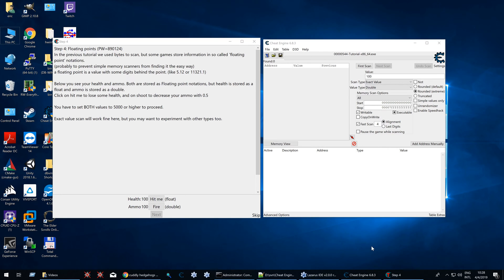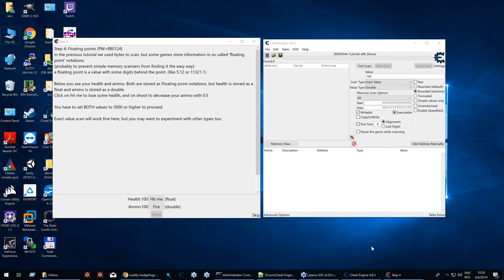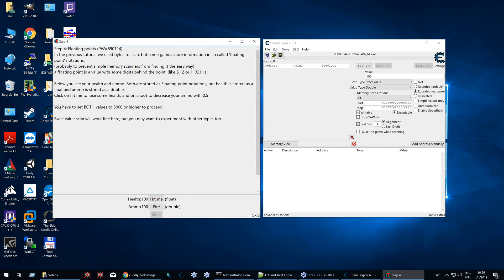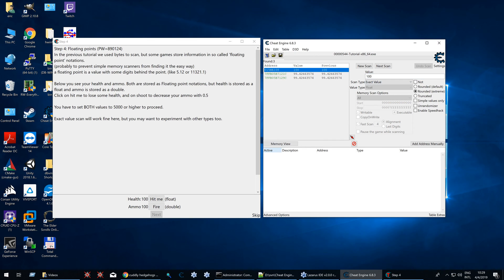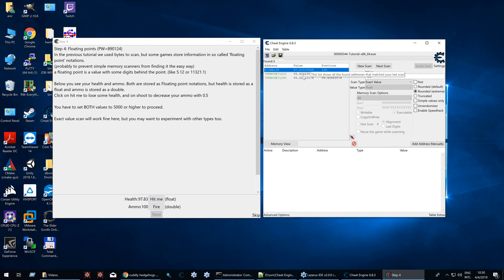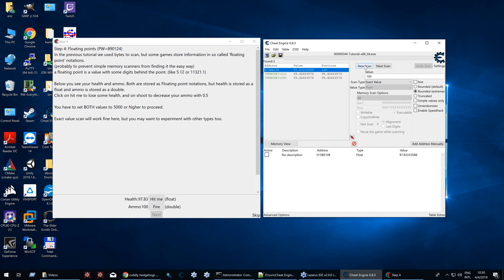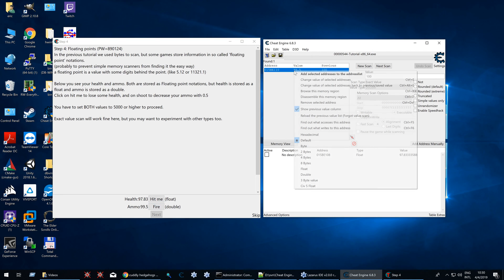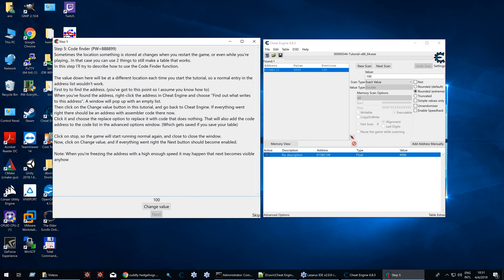Cheat Engine Tutorial Step 4 Floating Points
This tutorial shows how to scan for two different floating point type values, and how to change them using the addresslist, and the contextmenu of the found address list